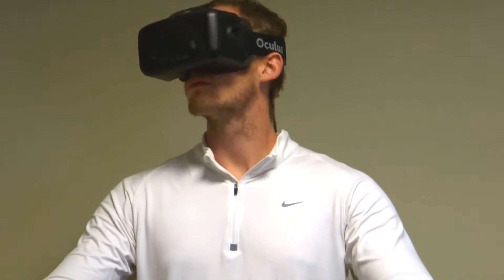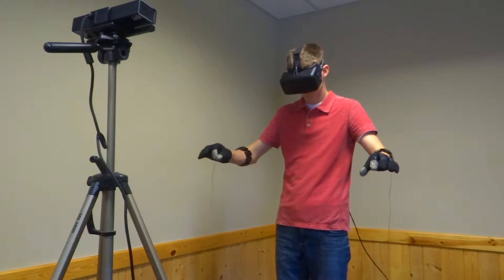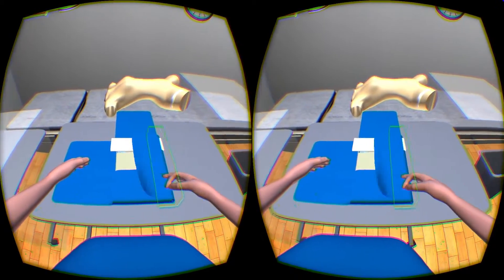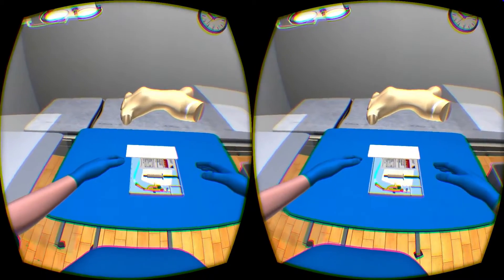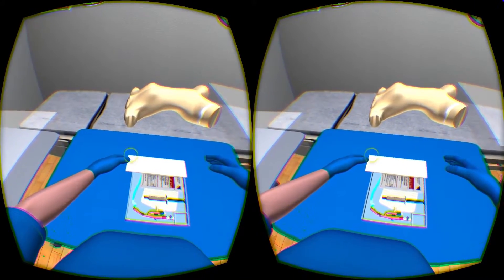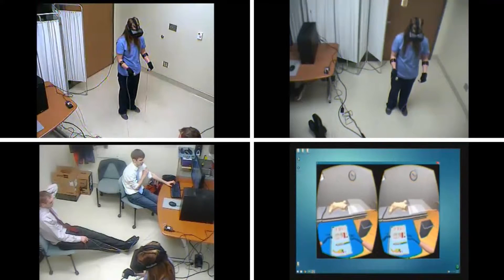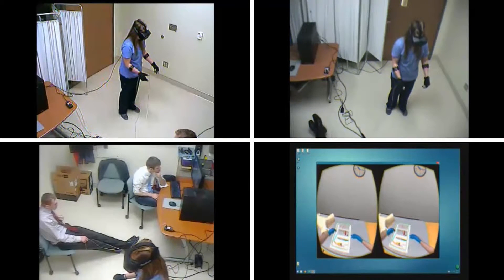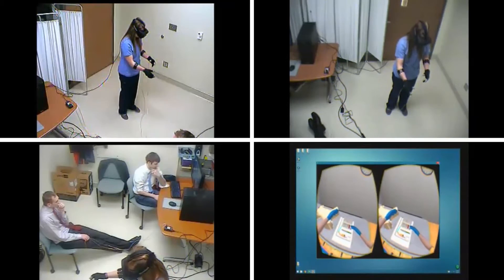Boise State WOW Awards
A team from Boise State University Gaming and Nursing faculty won a national award for developing a wearable technology that allows nursing students to practice complex simulations in a game setting.